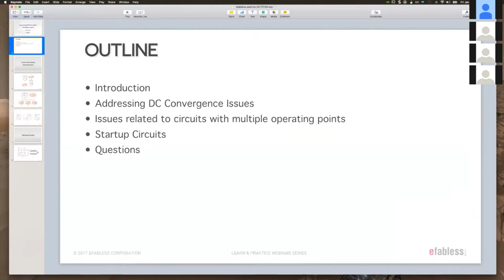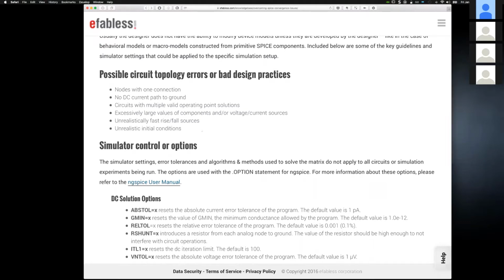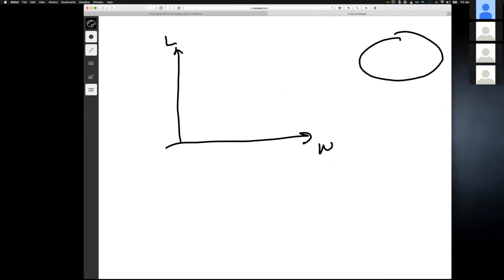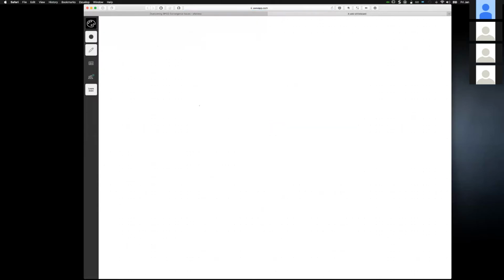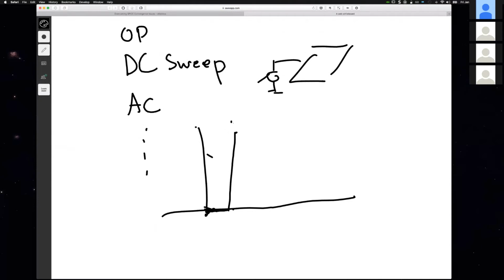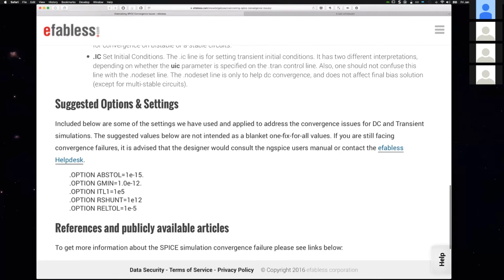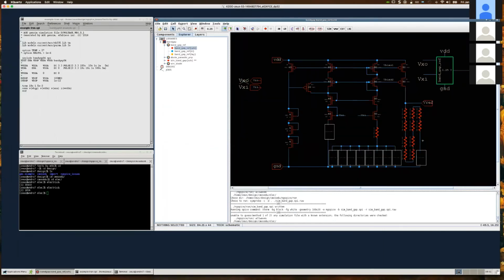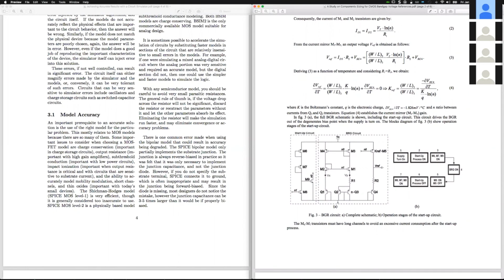Overcoming SPICE Simulation Convergence Issues